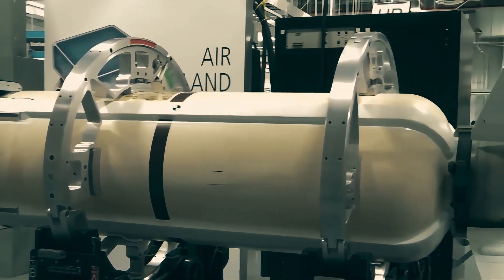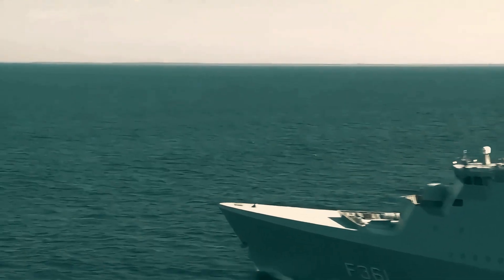Iver Huitfeldt-Class Frigate – Denmark’s Affordable Air Defense Powerhouse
The Iver Huitfeldt-class frigate is one of Europe’s most cost-effective and powerful air defense warships. Developed by the Royal Danish Navy, this three-ship class combines modular design, advanced radar systems, and NATO-standard missile systems to deliver exceptional performance at sea. Based on the Absalon-class hull, the Iver Huitfeldt-class integrates StanFlex mission modules, allowing rapid configuration for multiple roles — from air defense to strike operations.
Equipped with SMART-L and APAR radar systems, these frigates can detect and track hundreds of targets, guiding up to 32 missiles in flight simultaneously. Their primary weapons include ESSM and SM-2 missiles, supported by Naval Strike Missiles (NSM) for anti-ship warfare. This advanced system makes them a vital part of NATO’s collective maritime defense across the Baltic and North Seas.
The Iver Huitfeldt-class has inspired global variants such as the UK’s Type 31 (Inspiration-class) frigates, and Indonesia’s Arrowhead 140 program, featuring local shipbuilding and technology transfer (ToT) through PT PAL. The design’s success lies in its affordability, versatility, and combat readiness — proving that modular naval design is the future of modern maritime warfare.

🎯 Timestamps!
00:10 Introduction
01:00 Smart Design, Smarter Construction
02:00 Advanced Combat Systems and Modular Power
03:00 Aerial Shield: The Anti-Air Warfare Suite
04:00 Missile Arsenal and Firepower Evolution
05:00 Global Influence: From the UK to Indonesia
06:00 The Indonesian Connection: Technology and Partnership
07:00 A Model for Affordable Naval Superiority
08:00 Conclusion

From next-gen weapon systems to in-depth analyses of global defence programmes, we’ve got you covered!